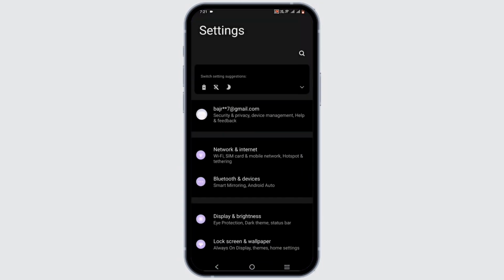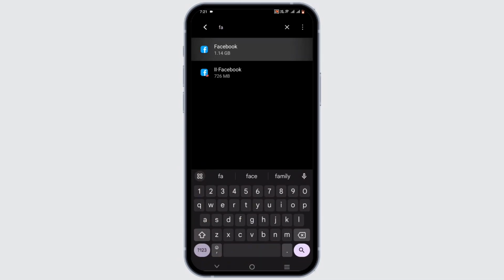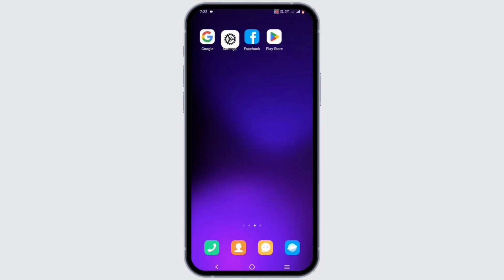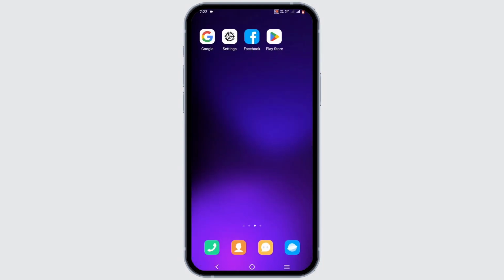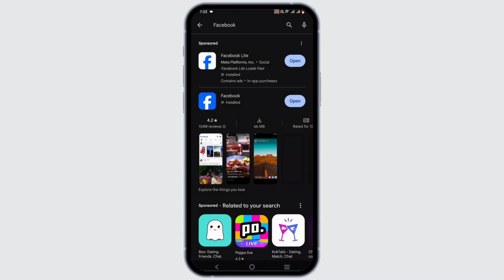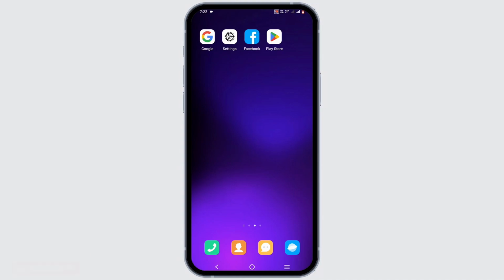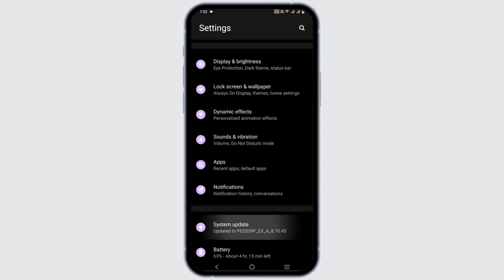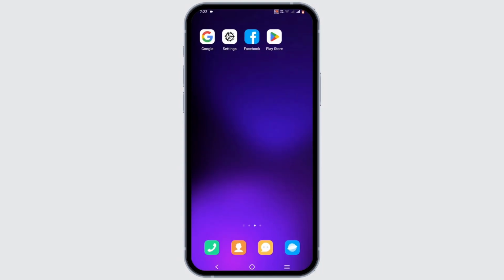Login Approval Needed Facebook Problem | How To Open Login Was Not Approved Facebook Account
Facing a 'Login Approval Needed' or 'Login Was Not Approved' issue with your Facebook account in 2024? This guide offers a structured approach to resolve these login issues, enabling you to regain access to your Facebook account by navigating the platform’s security protocols.

In this tutorial:
0:00 - Introduction
0:05 - Login Approval Needed Facebook Problem | How To Open Login Was Not Approved Facebook Account (EASY)

Learn how to tackle the 'Login Approval Needed' or 'Login Was Not Approved' problems on Facebook with this easy-to-follow tutorial. The video covers understanding the reasons behind these security prompts, steps to verify your identity or approve the login (such as through a recognized device or contact method), and tips for resetting your password if necessary. It emphasizes the importance of adhering to Facebook’s security measures for safe and secure access to your account.

Regain control of your Facebook access by following this guide to resolve login approval issues in 2024!